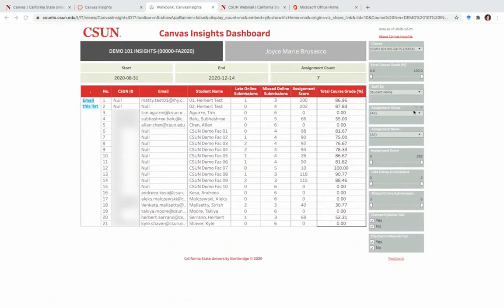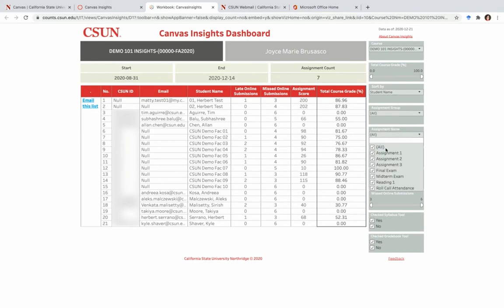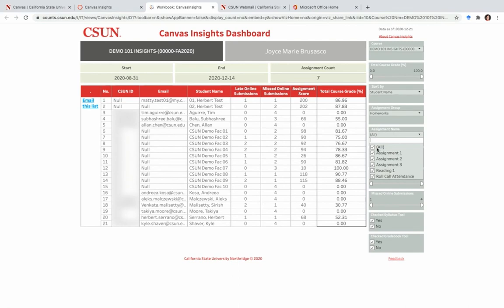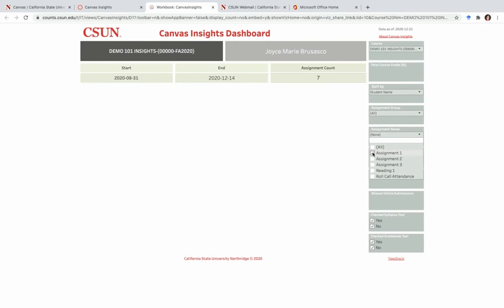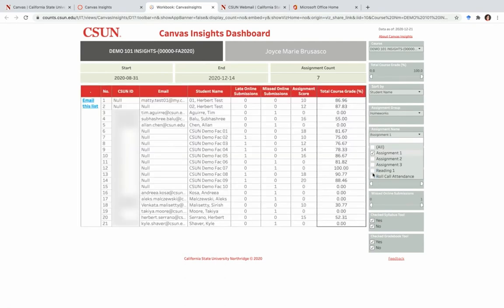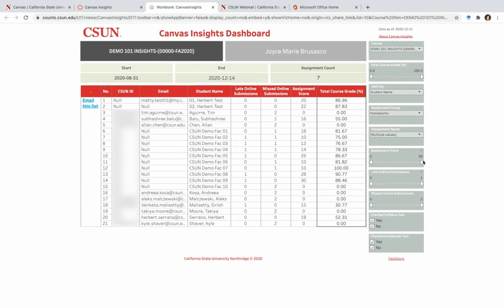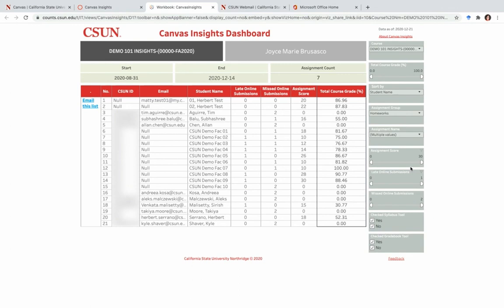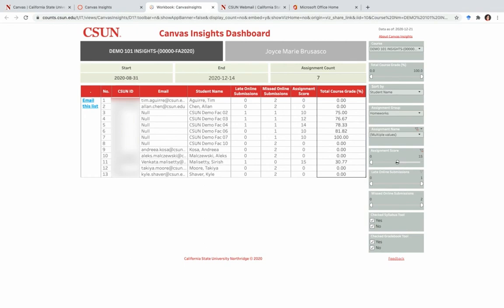Canvas Insights - Assignment Filters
Canvas Insights is a new tool custom-built by CSUN allowing faculty to easily communicate with students in their courses based on an early alert. Alerts are important because they let you provide positive feedback to students who are doing well, and encouragement and support to students who need assistance. Faculty can access Canvas Insights using the link in the Navigation menu.